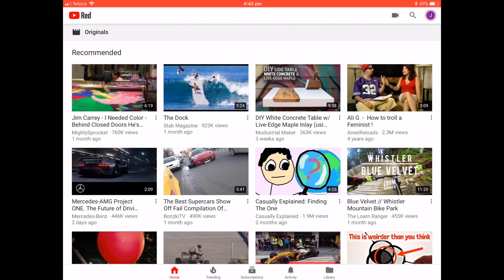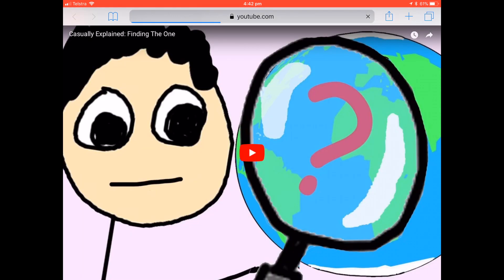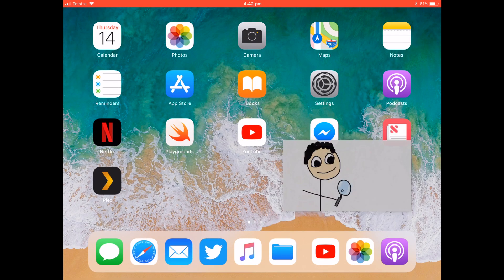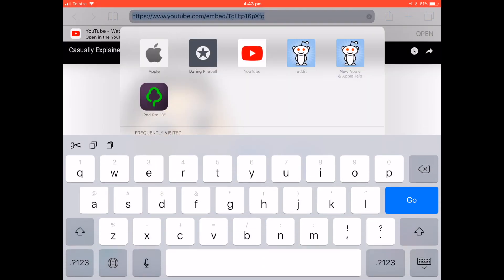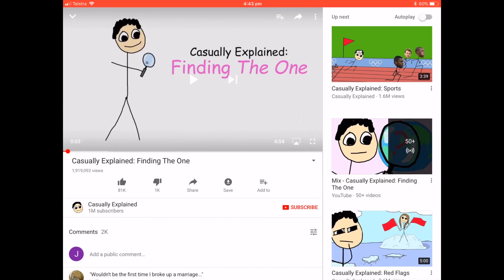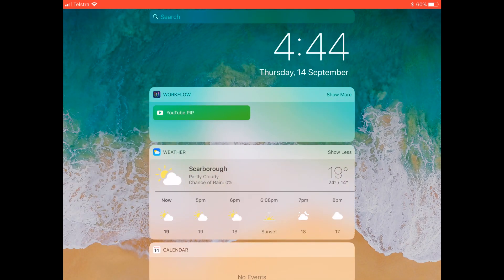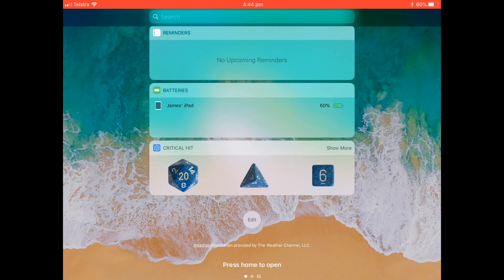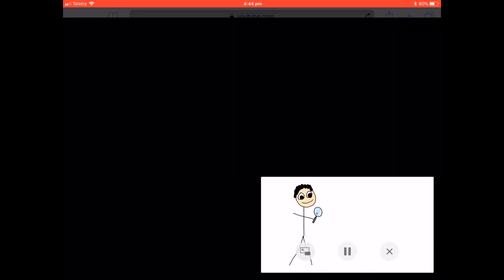How to watch YouTube with PIP on iPad iOS 11